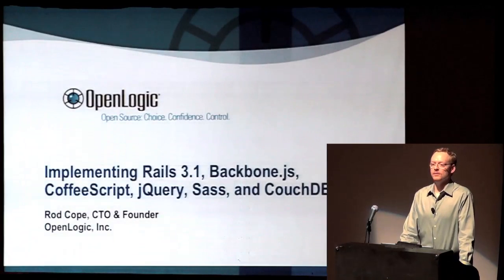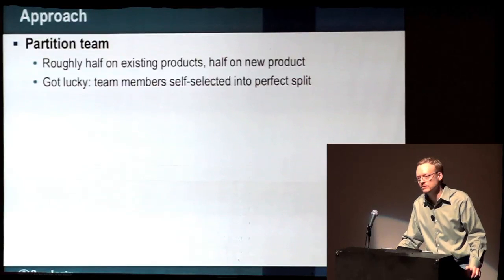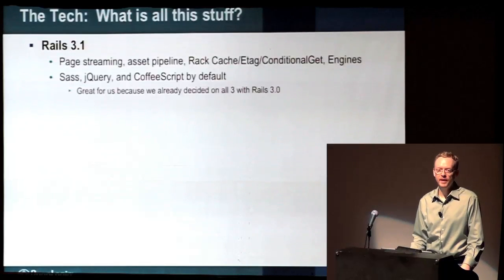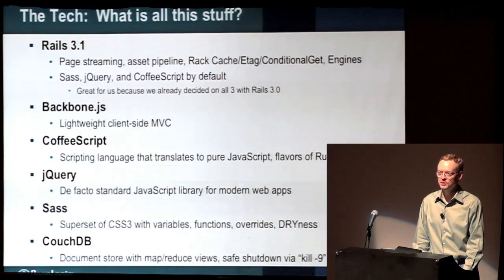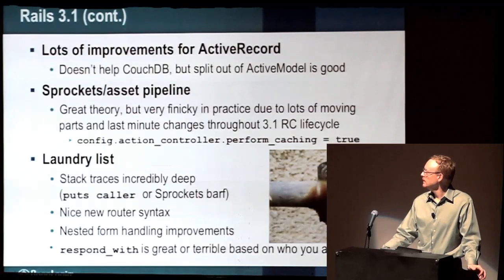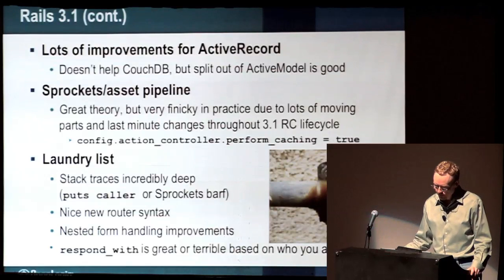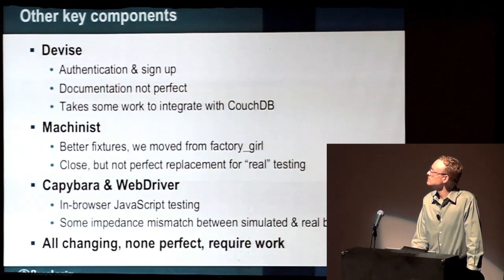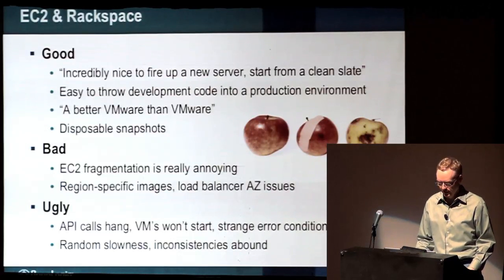Rocky Mountain Ruby 2011 - Implementing Rails 3.1...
Implementing Rails 3.1, Backbone.js, CoffeeScript, jQuery, Sass, and CouchDB on EC2 by: Rod Cope

In under two months, my team: * Learned all about Rails 3.1, Backbone.js, CoffeeScript, Sass, and CouchDB * Wrote a new application that deploys open source stacks in the cloud * Created some stacks (e.g., Rails, Tomcat, BIRT) * Went to production on Amazon EC2

Come to this session to see what went right, what went wrong, and how this all compares to one of our other production stacks based on Rails 2.3, JavaScript, jQuery, Redis, and MySQL. In particular, you'll learn how to take advantage of some hot new tools while avoiding many of their pitfalls.